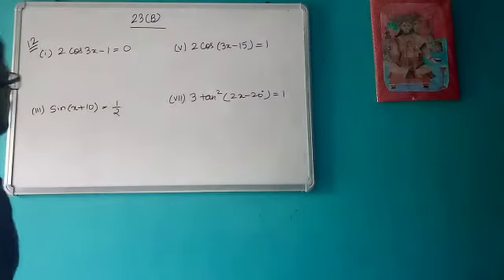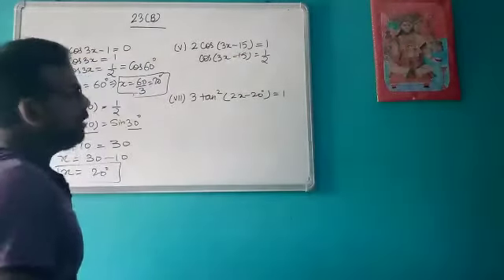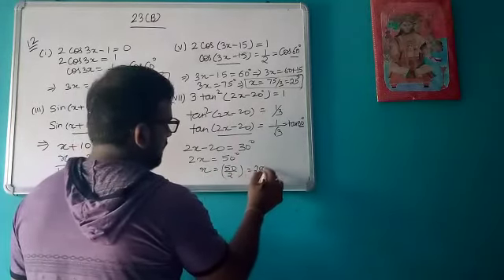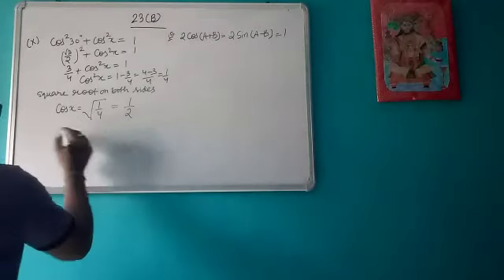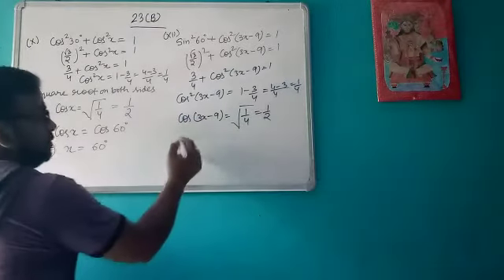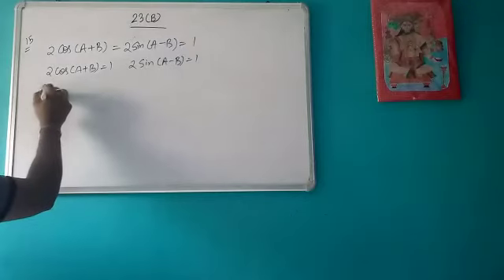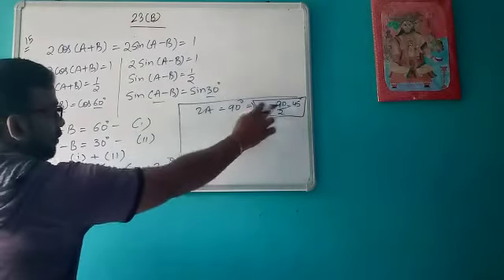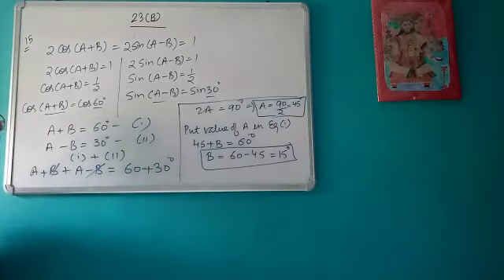ch23 trigonometrical ratios of standard angles 6